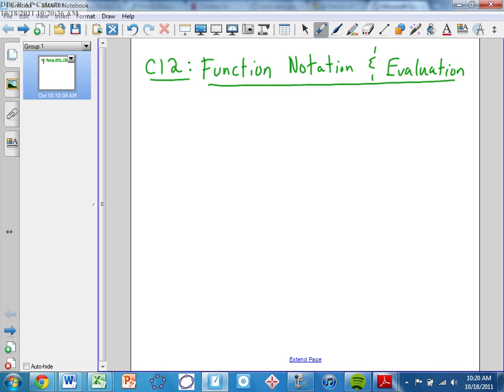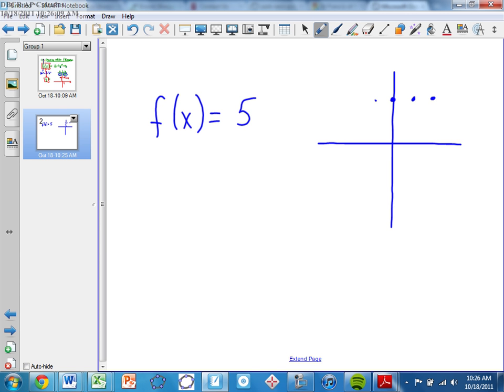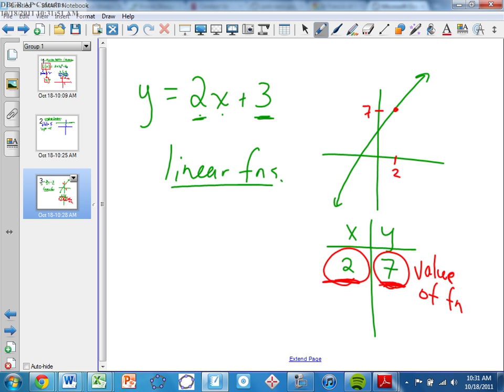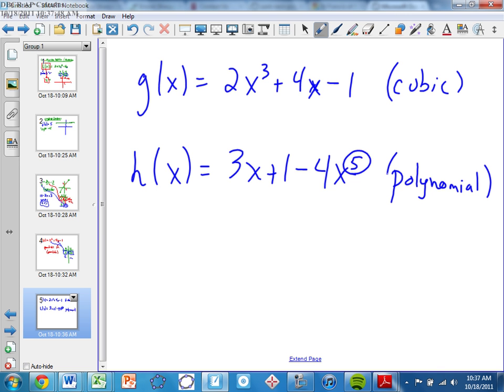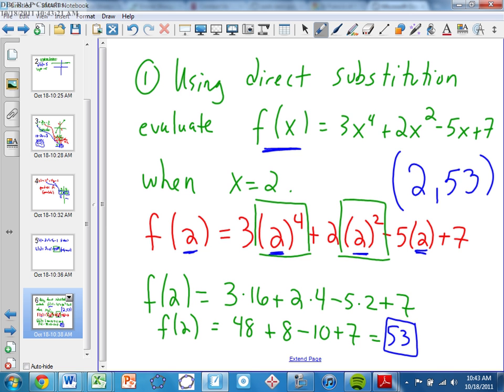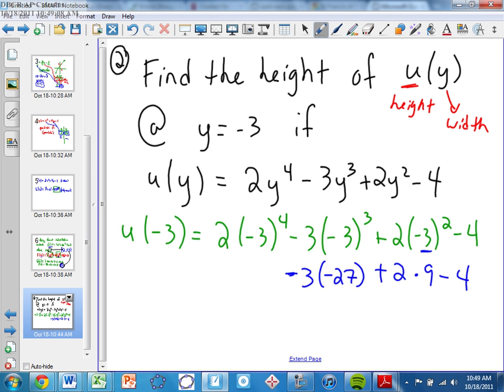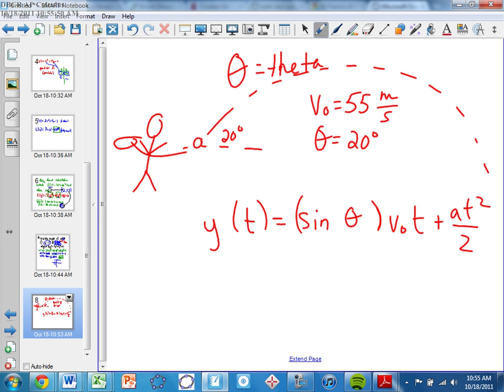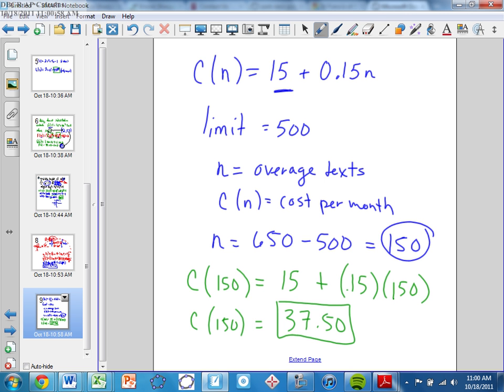October 18 C12 Function Notation & Evaluation